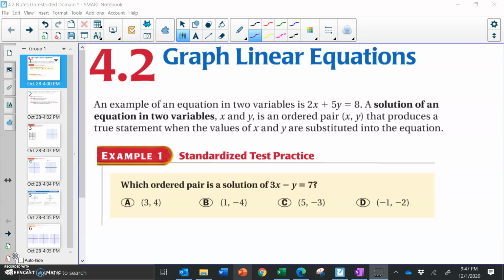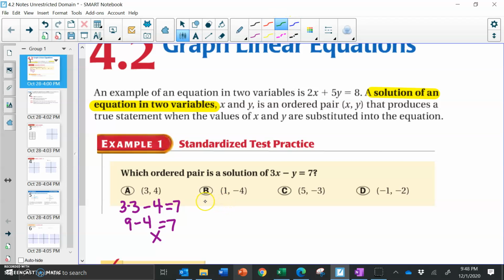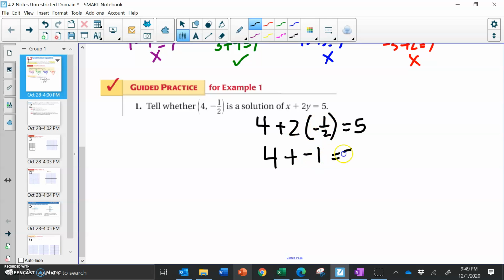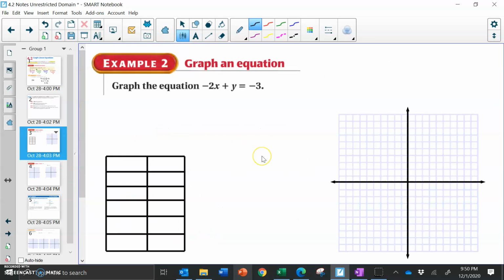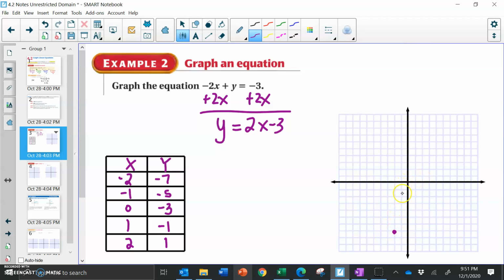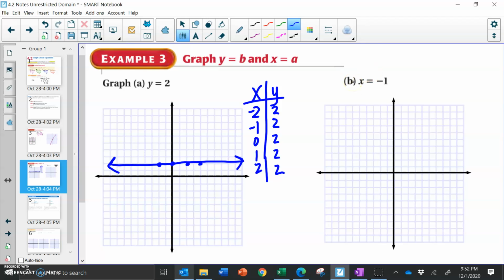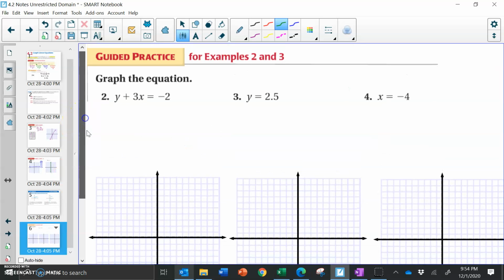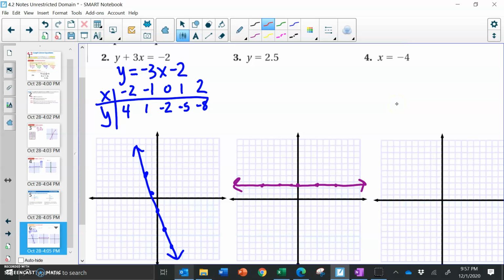4.2 Graph Linear Equations Day 1